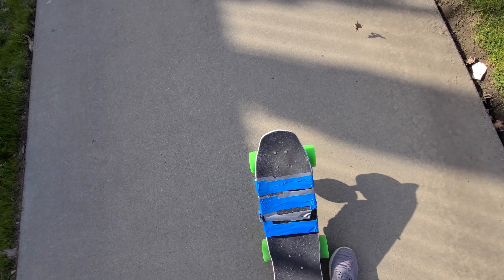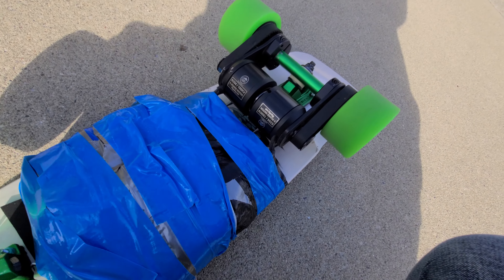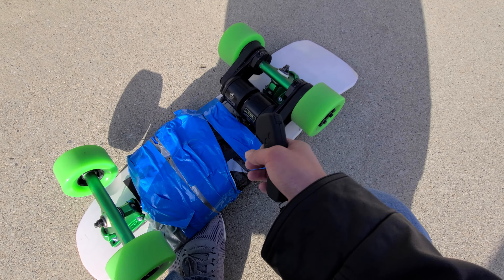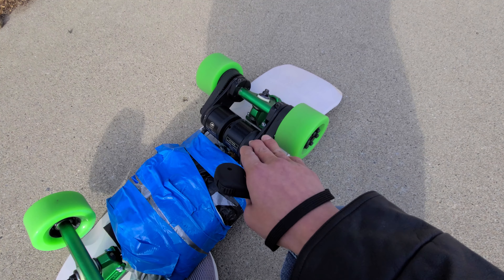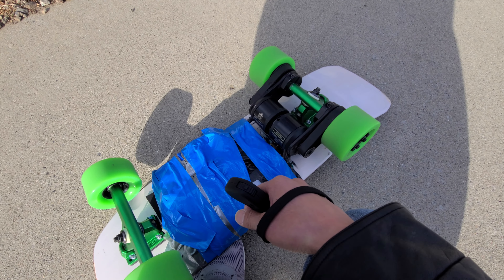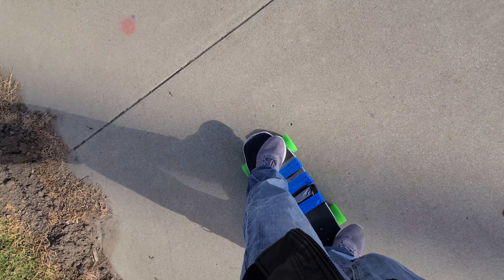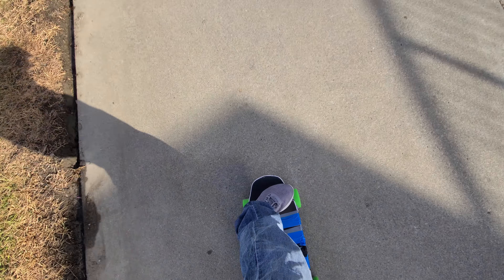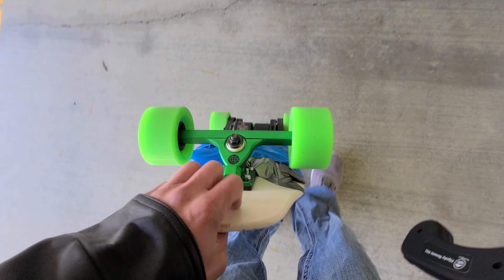I've built Electric Skateboard Faster & Lighter than Boosted Mini S!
Here's a quick look at how you can build an electric skateboard with more powerful motors but lighter with Samsung 40T batteries and 30% more range than my Boosted Mini S.  I should have a full buils tutorial when I am done building this with slightly larger board as the 28 inch LandyYachts board is unstable when going 30MPH.

UPDATE: I've swapped out the deck for much bigger deck as 6354 motors are way too much power for 28inch board, see updated board here:

Setup:

Flipsky 6354 190kv 2350 watt dual motors (4700 watt total)

Flipsky 4.20 Dual Plus

90mm 78a wheels

Caliber 2 Trucks

63mm DIYE motor mounts

Pulleys: 16T 36T

10s1p Samsung 40T custom battery with 144wH capacity and 35A max continuous discharge

Power: 3600 watts at full